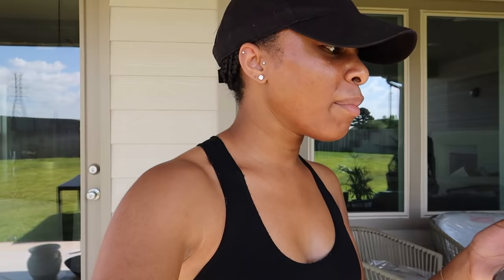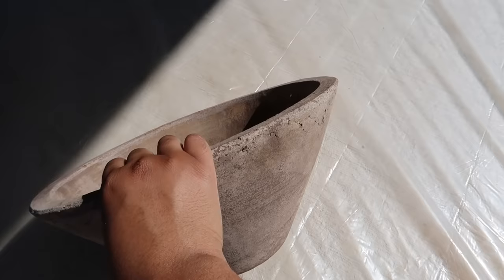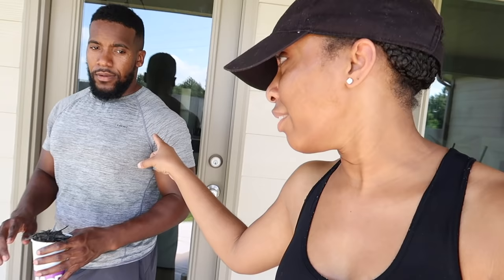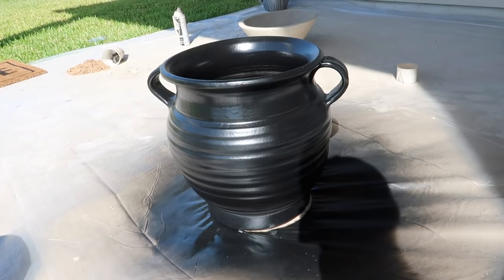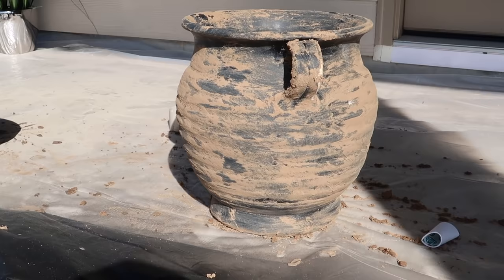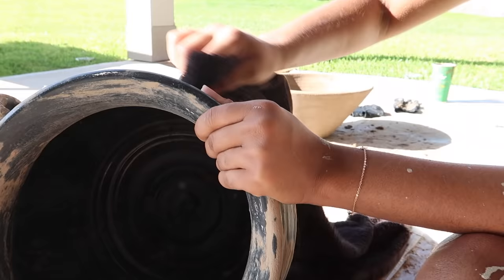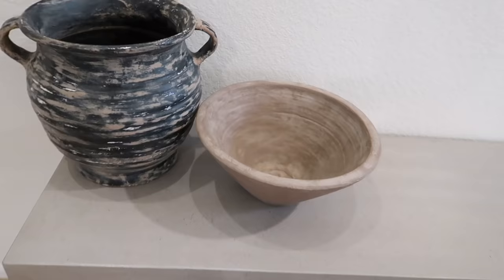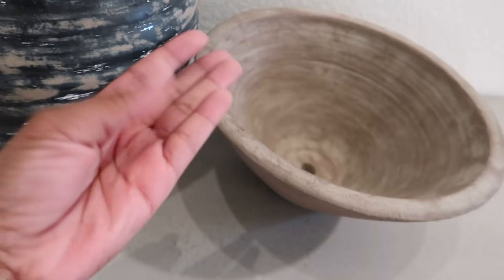Home Decor DIY Project (VLOG) | Restoration Hardware Inspired Antique Vases For Under $100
XO,
Kyra

Products Mentioned:
White Ceramic Vase- $40 at HomeGoods
Terracotta Vase- $27 at Local Garden Store
Rust-Oleum Ultra Matte Black Spray Paint
Krylon Fusion All-In-One Matte River Rock Spray Paint